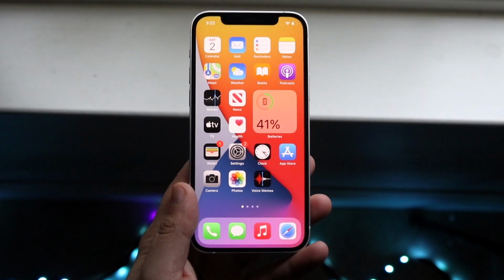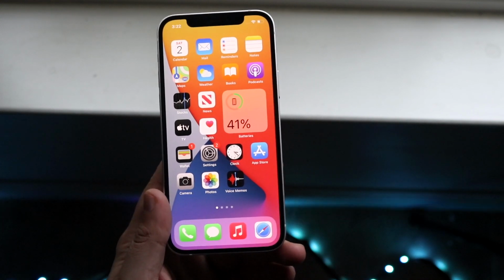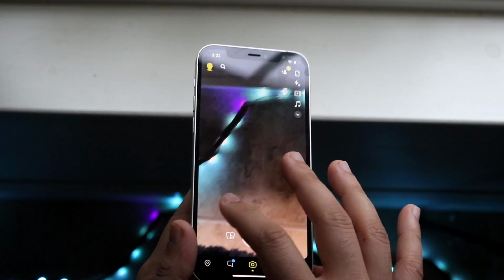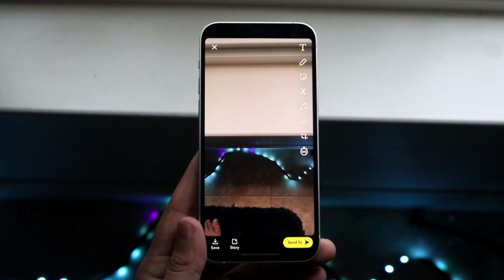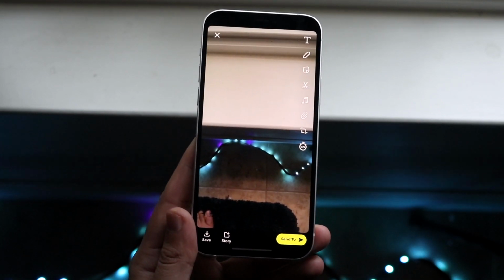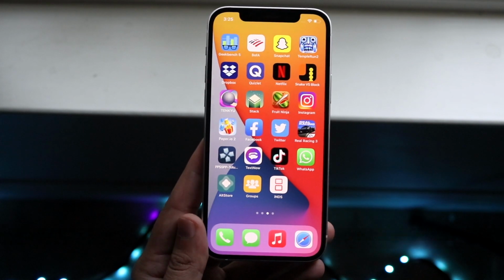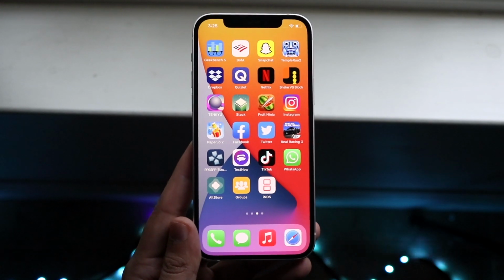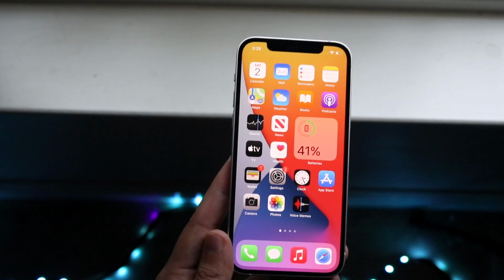How To Fix Snapchat Login Errors! (2021)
Here is exactly How To Fix Snapchat Login Errors! (2021)